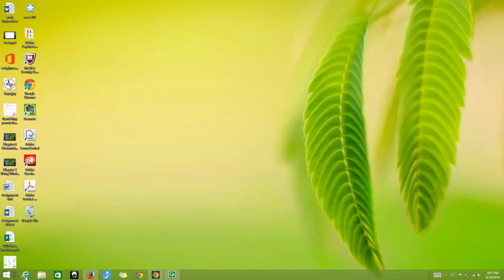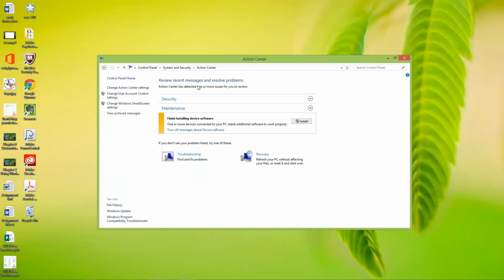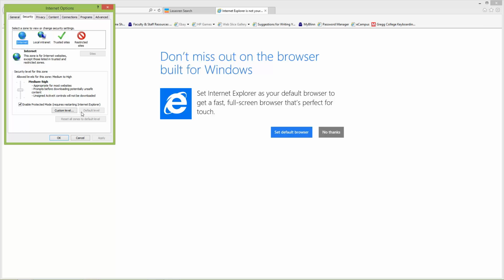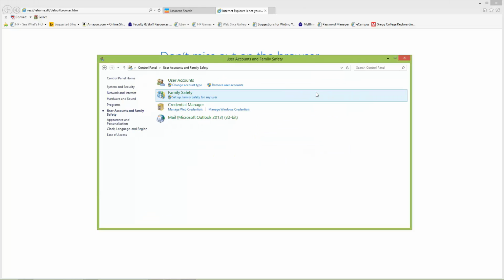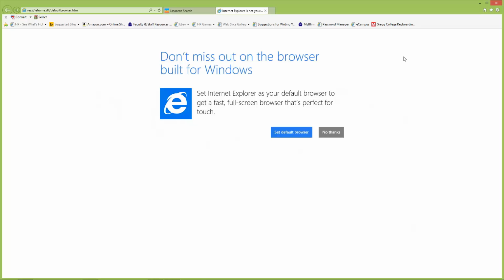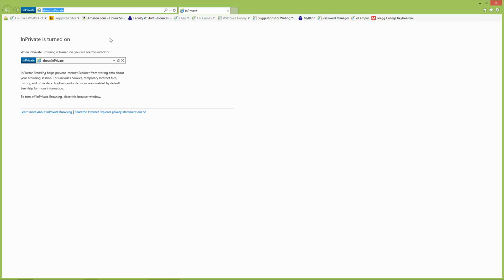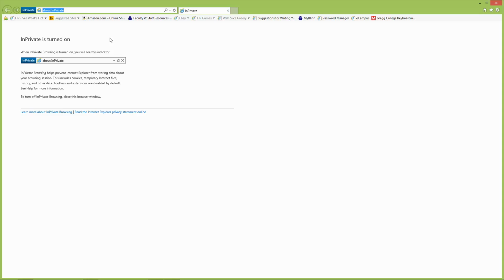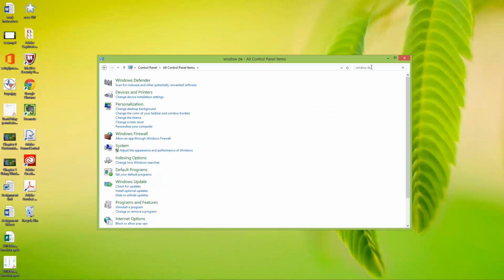Chapter 8 Ensuring Your Safety and Privacy on the Internet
This chapter covers how to adjust and customize almost all aspects of using Internet Exploer including the action center, popup blocker, credentials on a web site, configuring privacy preferences, inPrivate browsing, stored information, and windows firewall.  Use of Windows Defender as a virus software will also be covered.